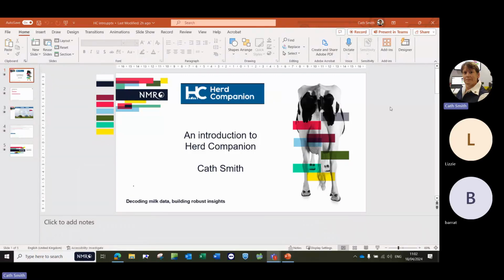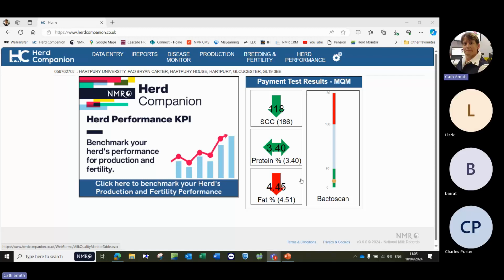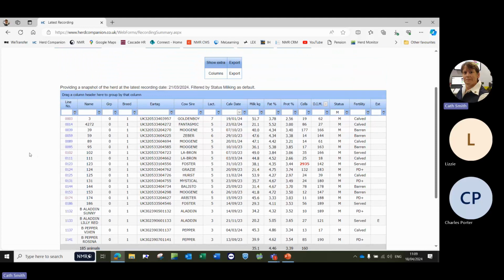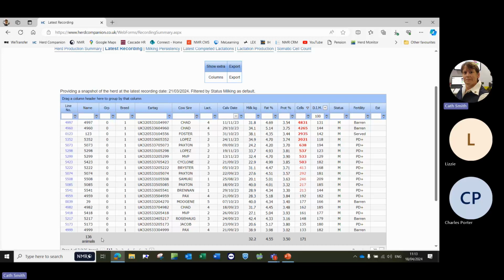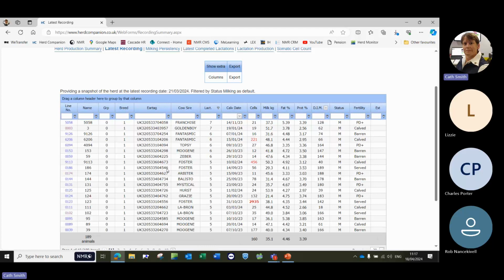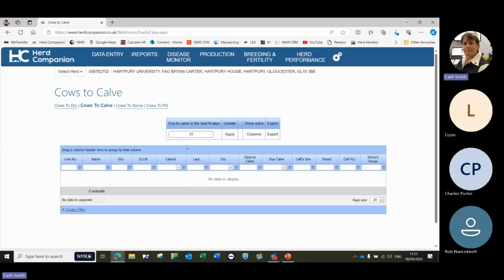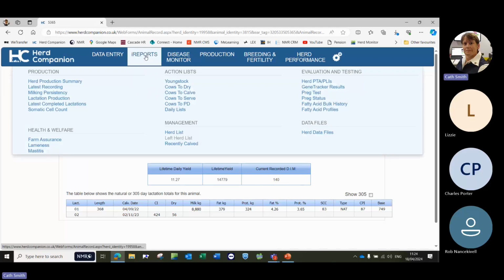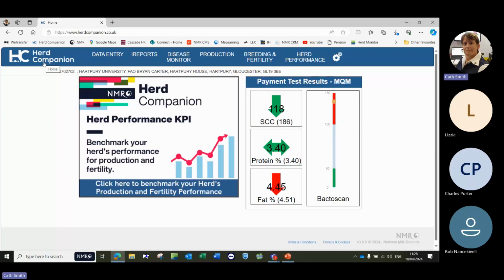Herd Companion for beginners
How to logon to Herd Companion

Key reports- latest recording
Johne's reporting
Cell counts
Bulk milk payment test results